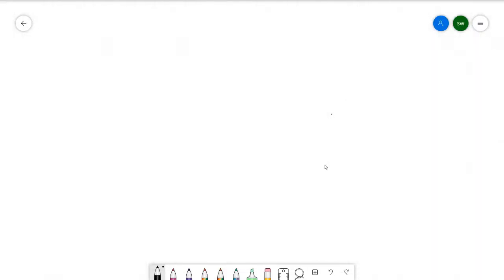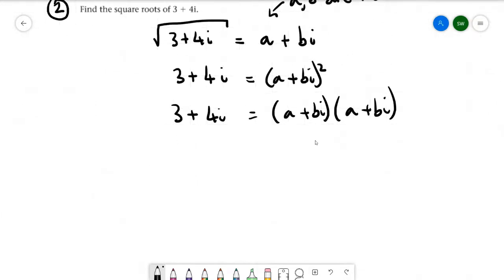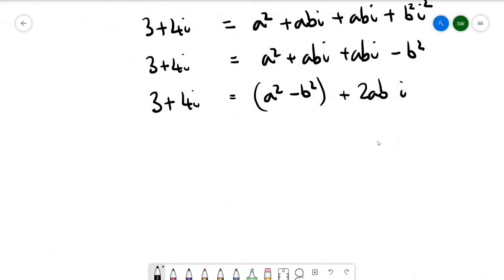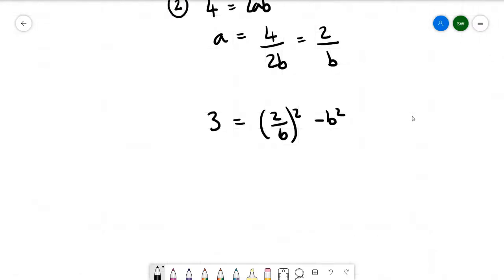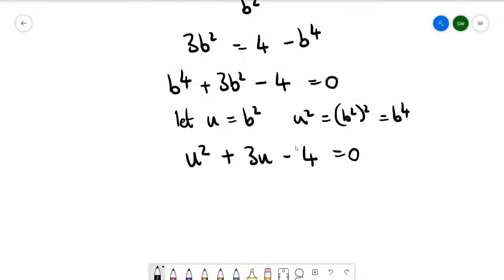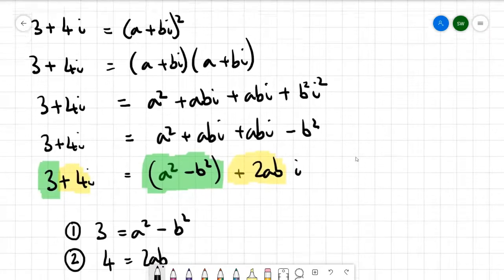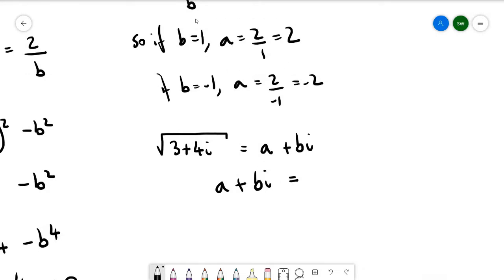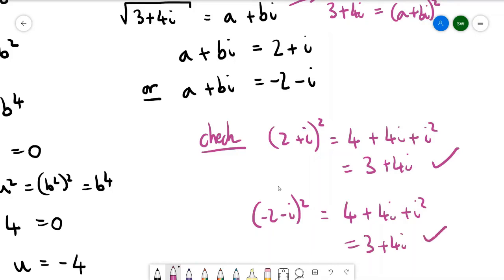Core Pure - Complex Numbers - Finding the Square Root of a Complex Number